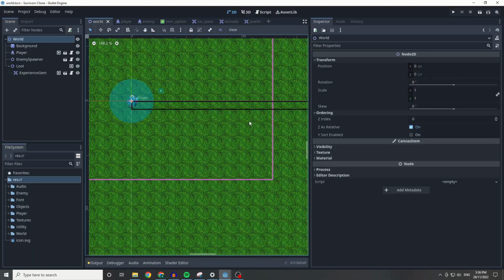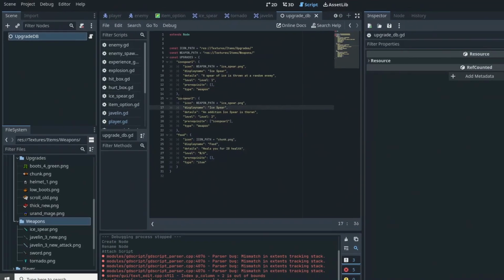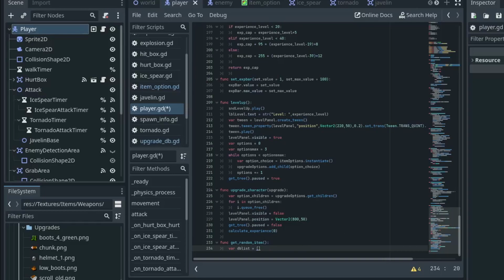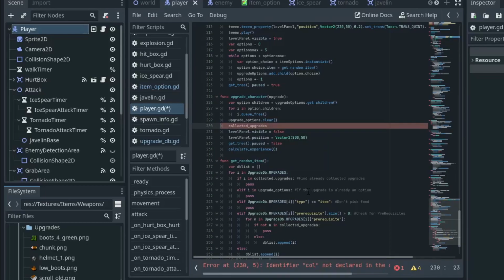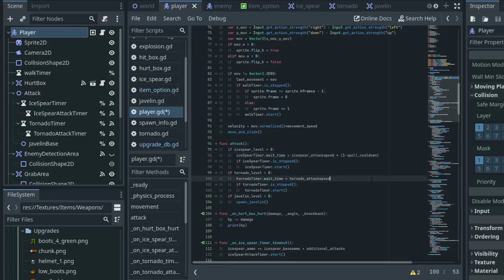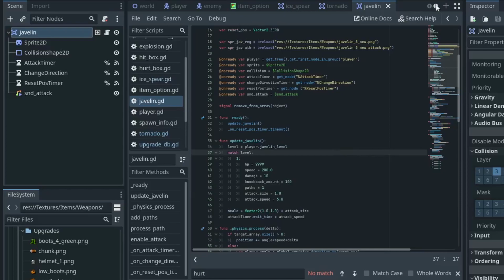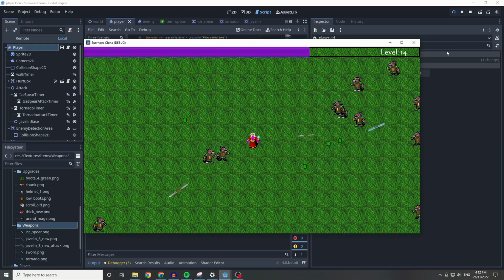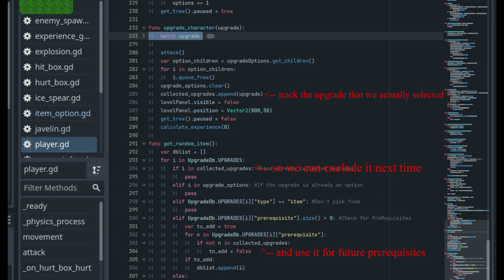Make a Vampire Survivors Clone in Godot 4: Part 12 - Upgrades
Pastebins